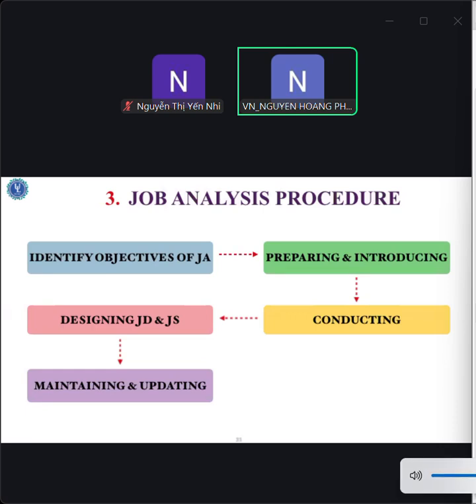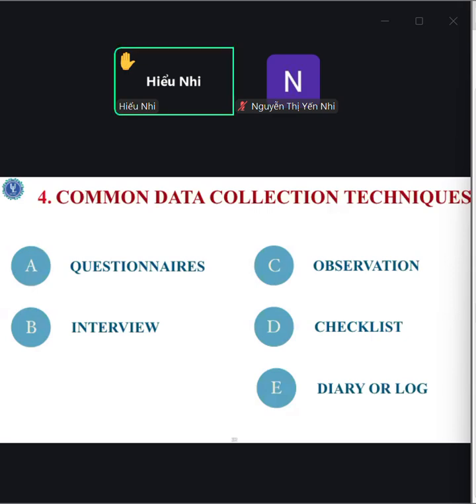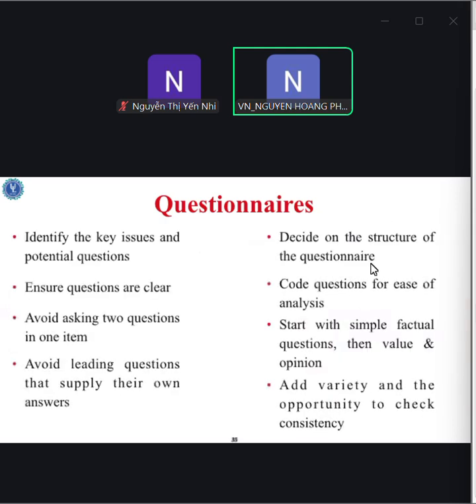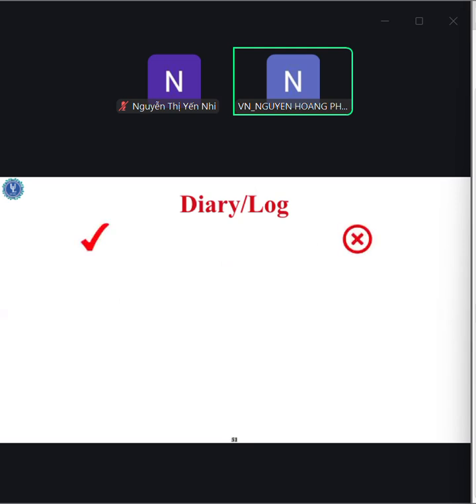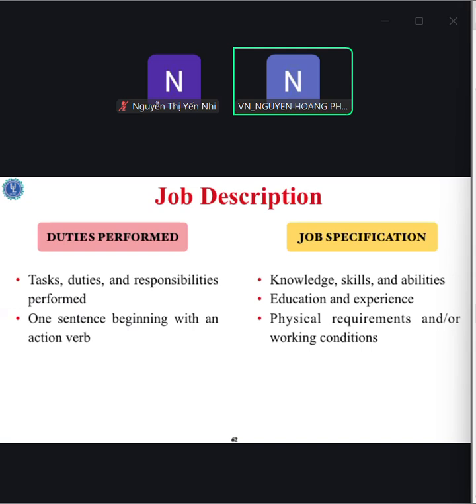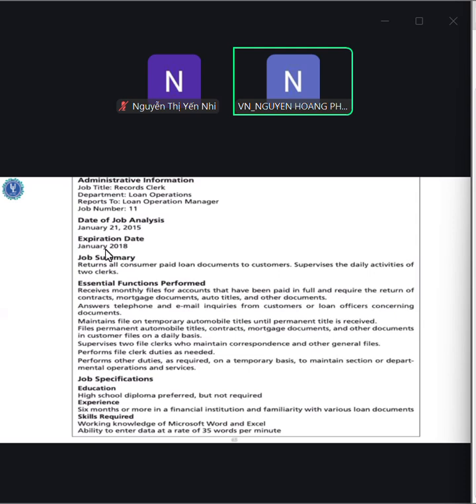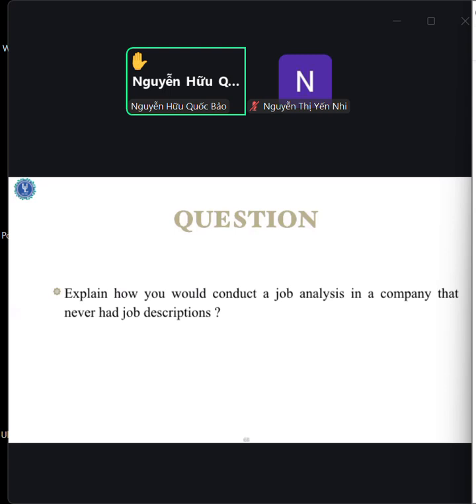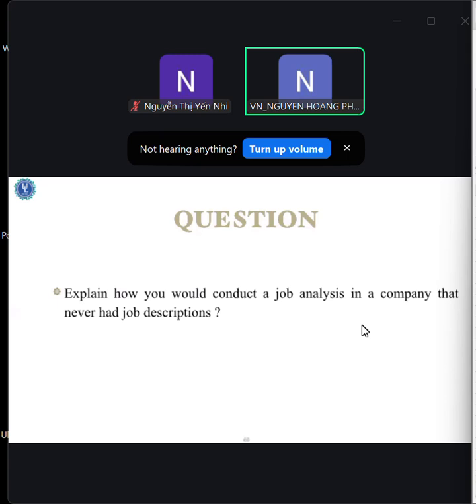HRM buổi 6 1